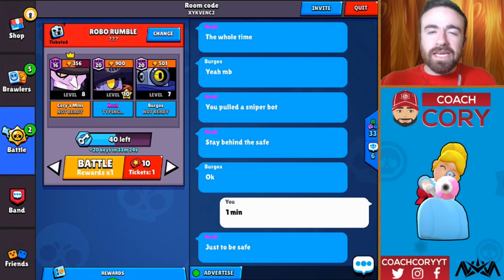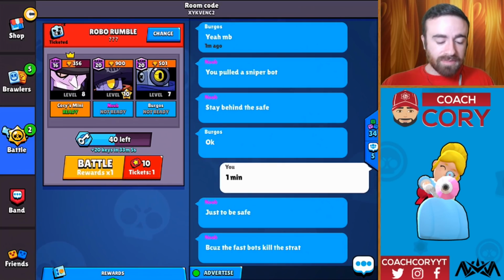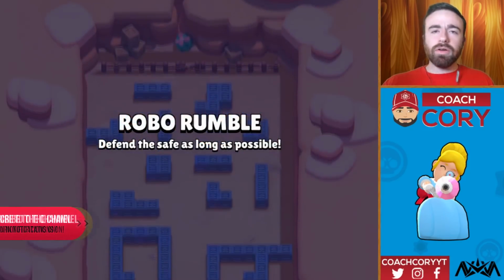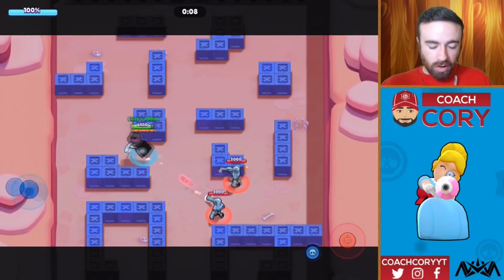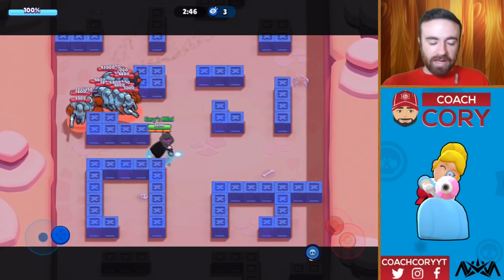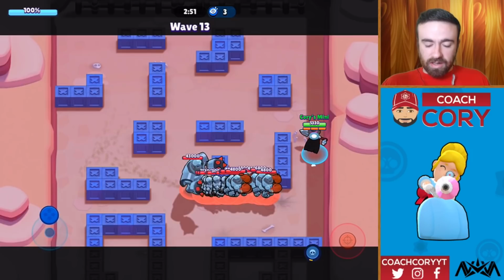How To Get 13+ Minutes in Robo Rumble EASY! World Record & Max Time Guide!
In this brawl stars video I go over how to get the max time in robo rumble, 13 minutes and 14 seconds.  With this strategy it is best done with mortis, although it also works with crow, any tank, or max colt.  This guide and tips will help you get the robo rumble world record time. I go over the best brawlers to easily get max keys in robo rumble.

Make sure to subscribe to my channel for daily brawl stars content, where I give brawl stars tips, with lots of beginner and advanced strategy guides on various brawlers, maps, and events. I also do brawler rankings where I go over the best brawlers in brawl stars, with plenty of videos on crow, mortis, and bo. Whenever there are new brawlers in brawl stars, you'll be sure to find them on my channel!  Soon I will have a video on how to download brawlstars on ios.